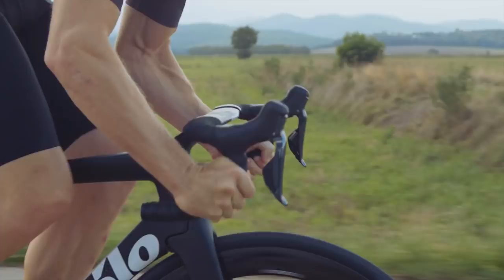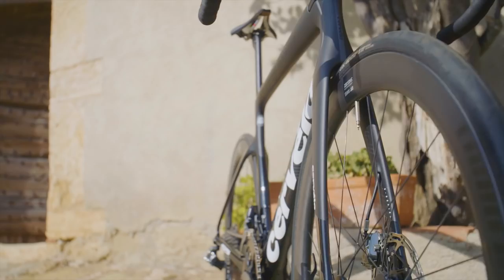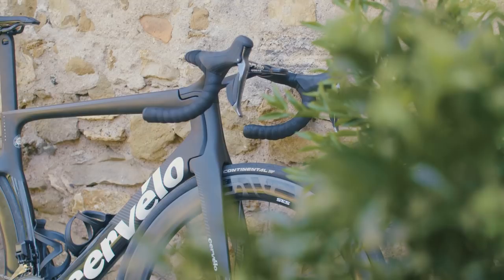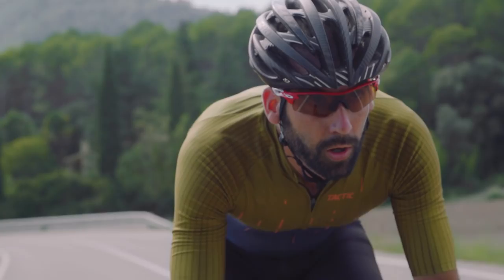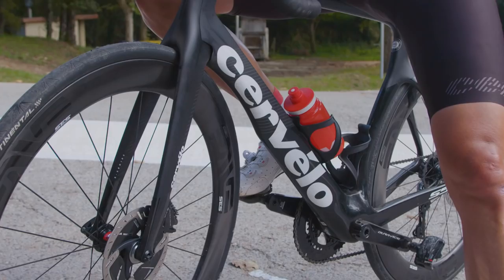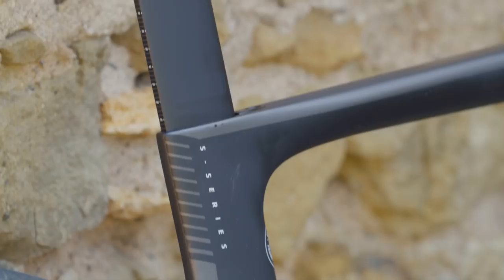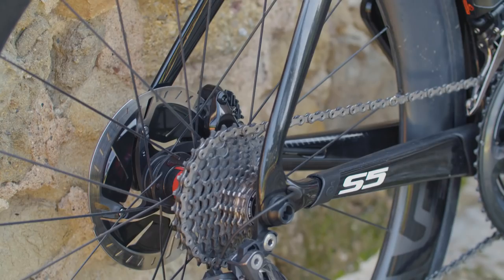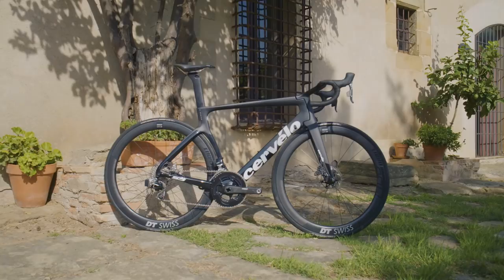Cervélo S5 - Aerodynamics